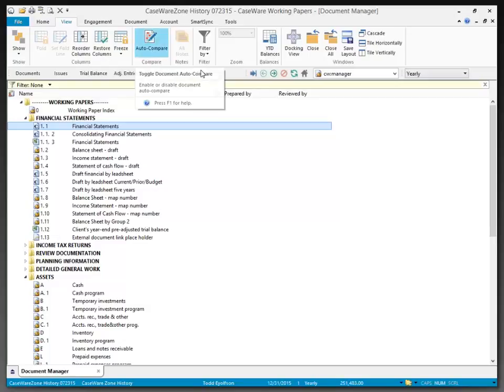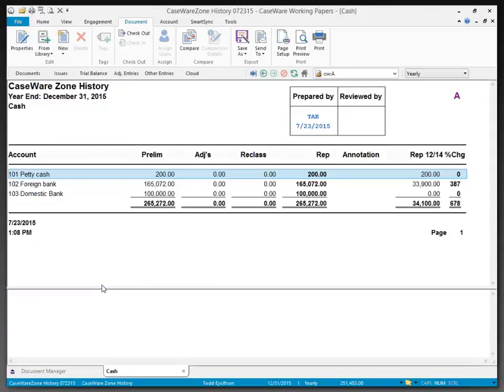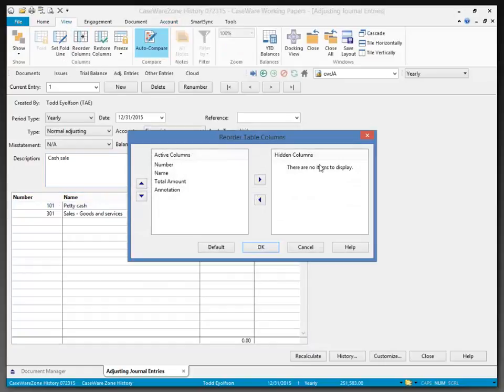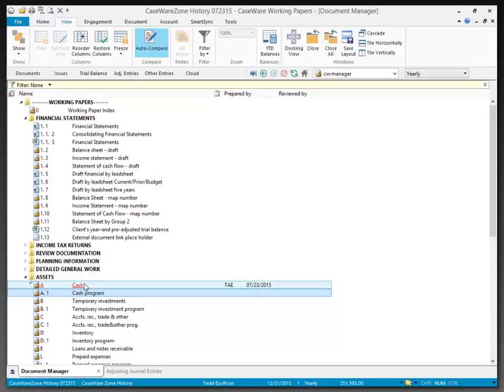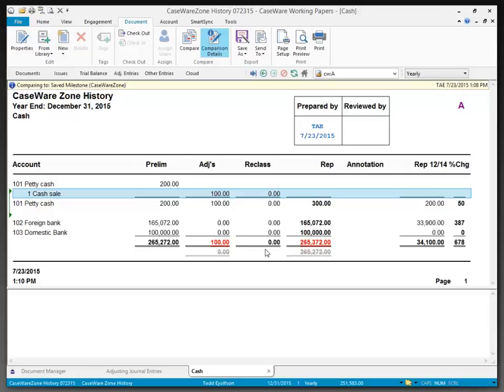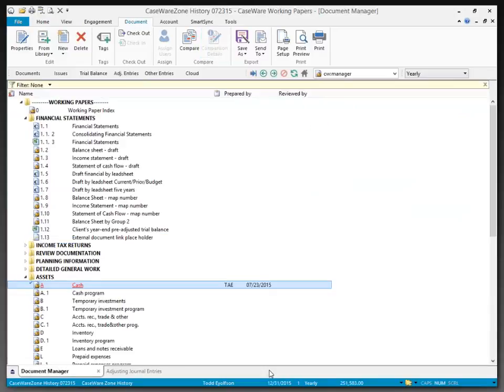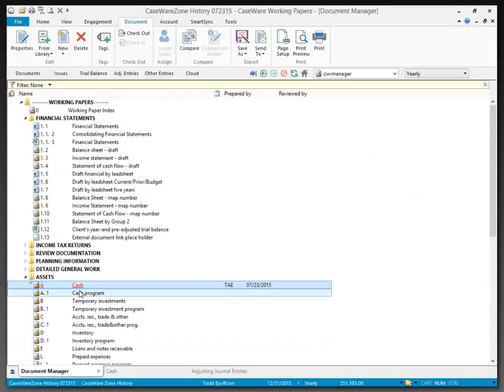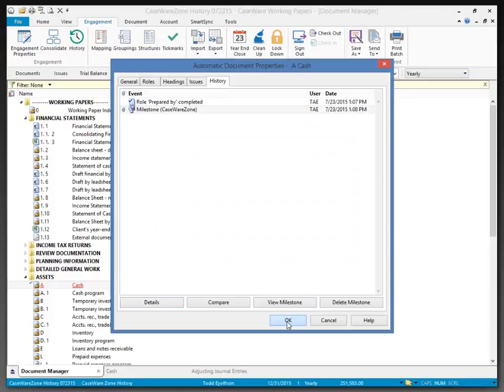Document | Save As | Save Milestone